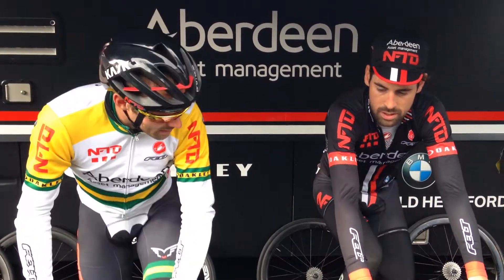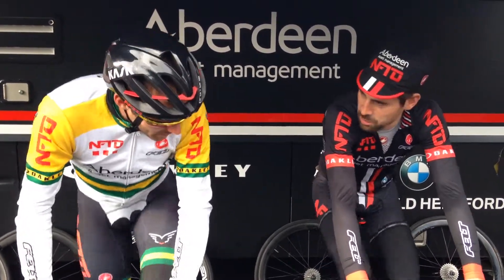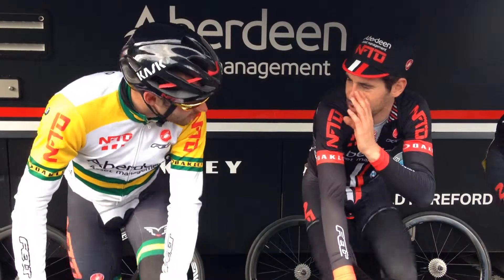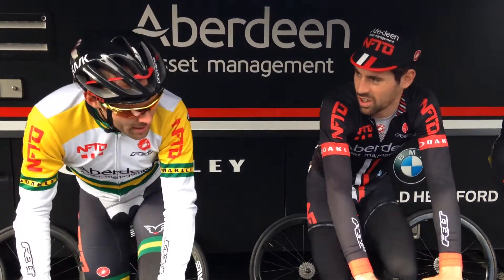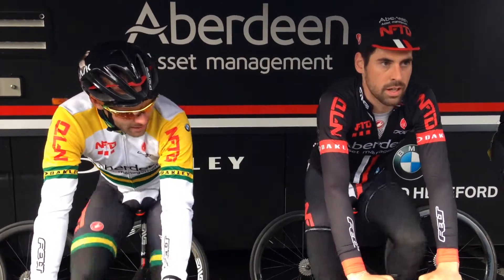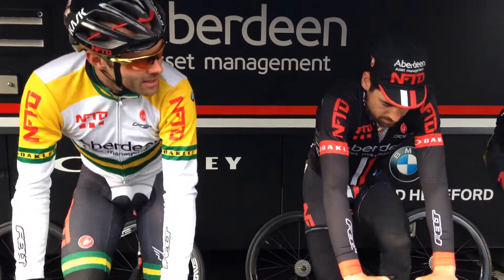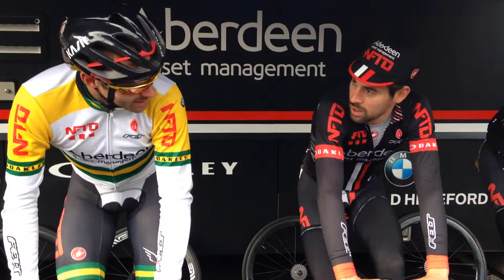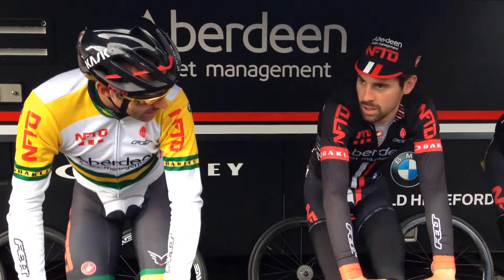Steele Von Hoff giving Johnny McEvoy a run down on the course before Redditch - Tour Series Round 2